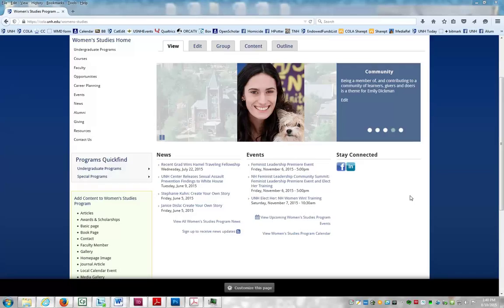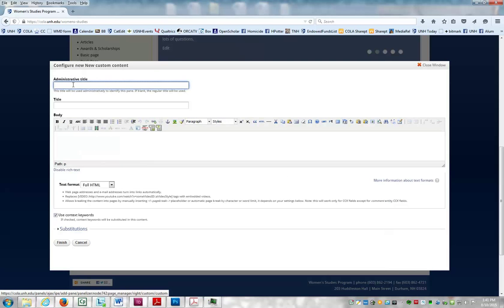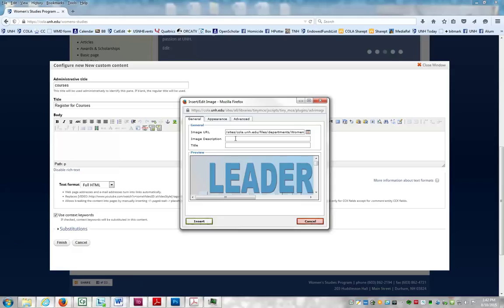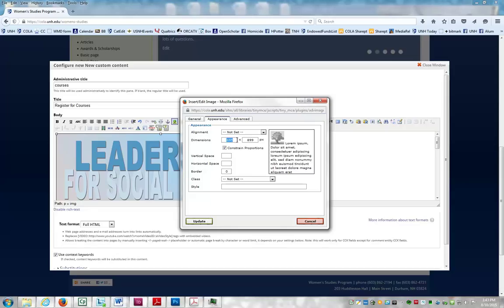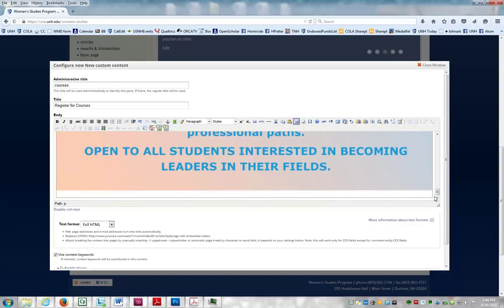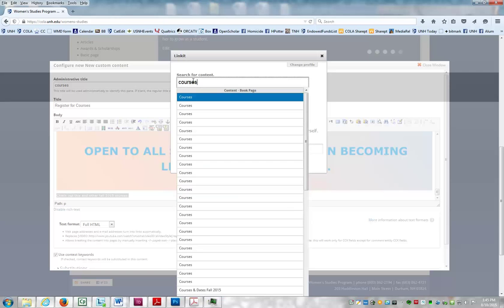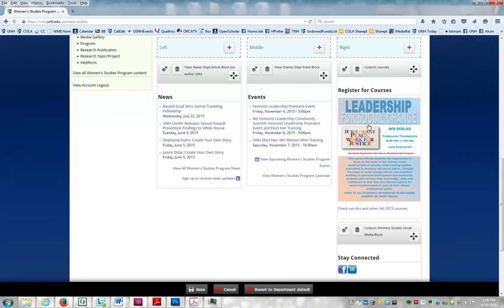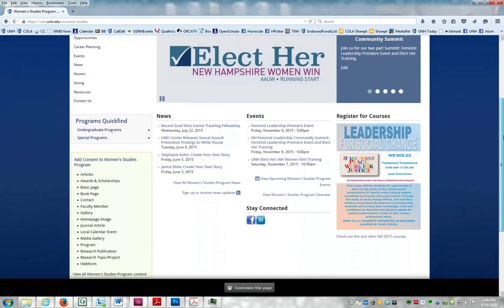Drupal Demo Video: Adding New Block (pane) on Homepage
A how-to video showing how to add a new block or pane of information onto a drupal homepage.